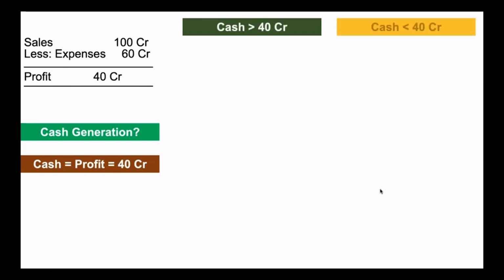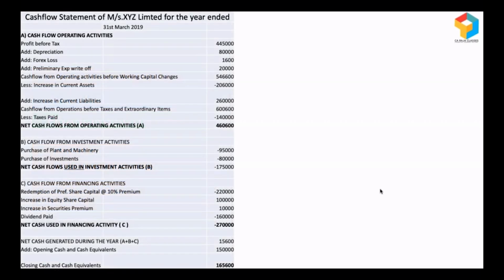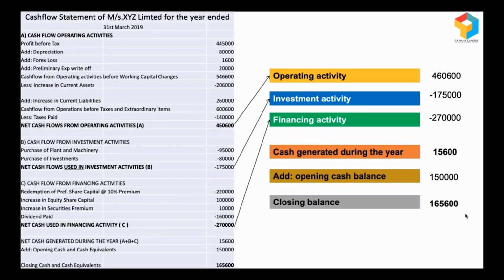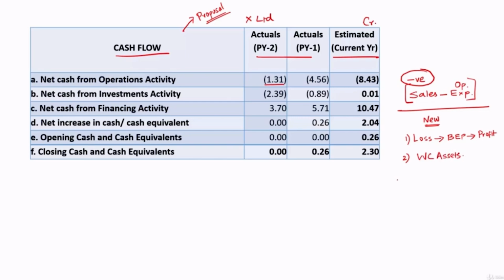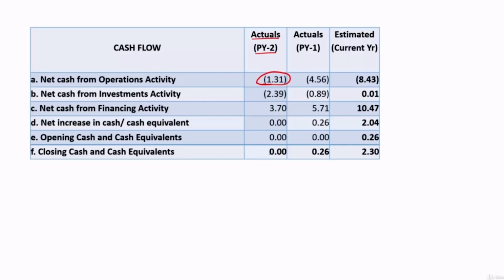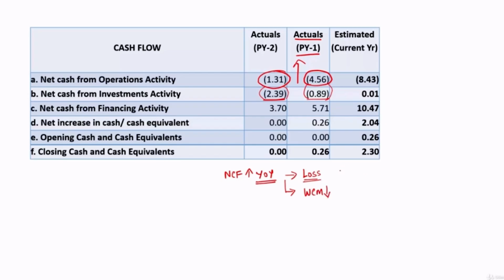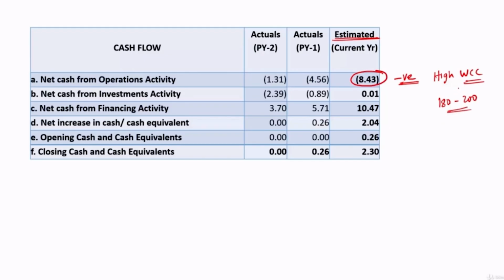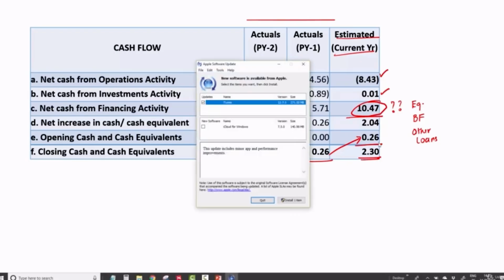Mini Webinar | Cash Flow Analysis